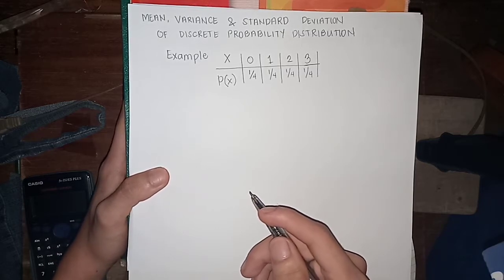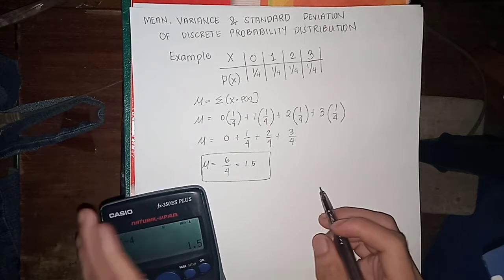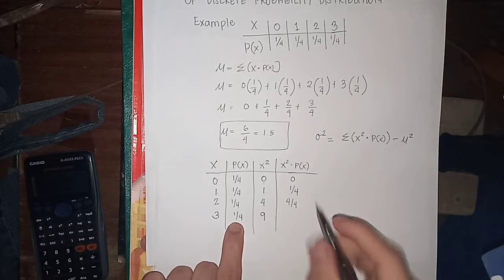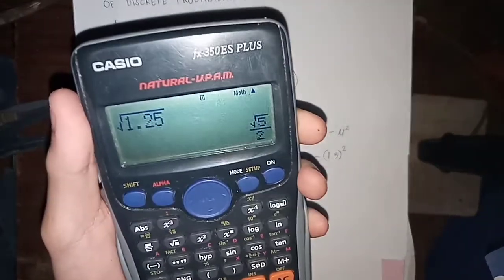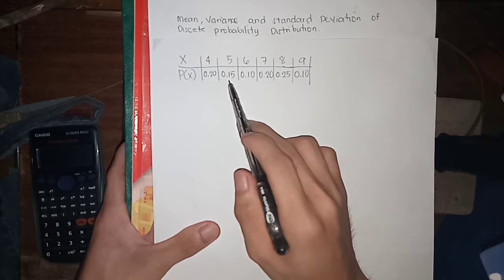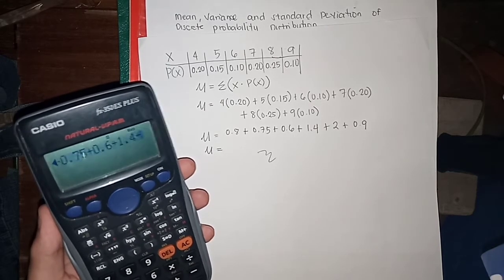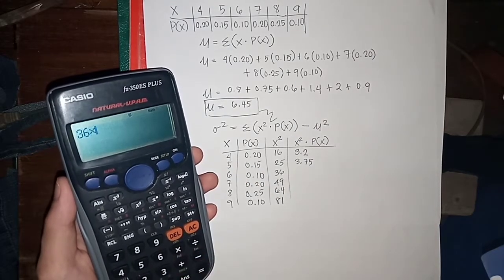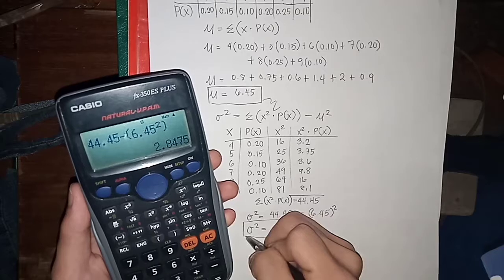Mean and Variance of Probability Distribution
For Grade 11 Shout out sa 11-RUBY, 11-TOPAZ, 11-EMERALD, 11-JASPER, 11-PERIDOT, 11-AQUAMARINE, 11-PEARL, 11-AMETHYST, 11-GARNET, 11-CRYSTAL